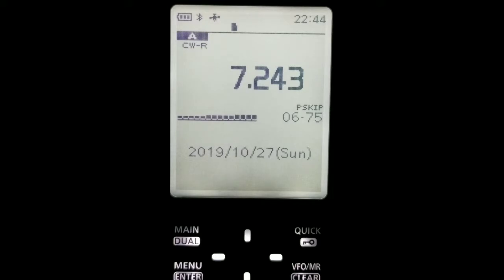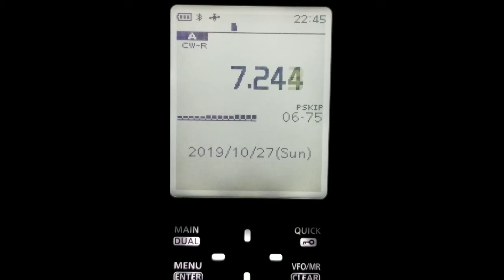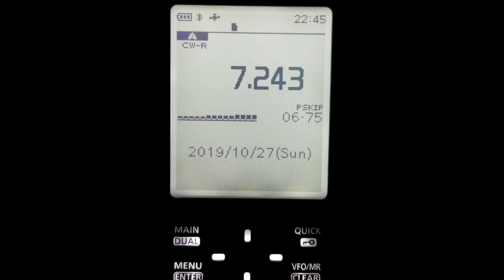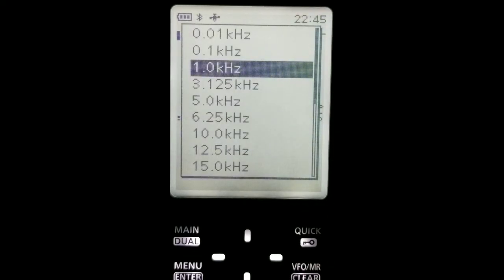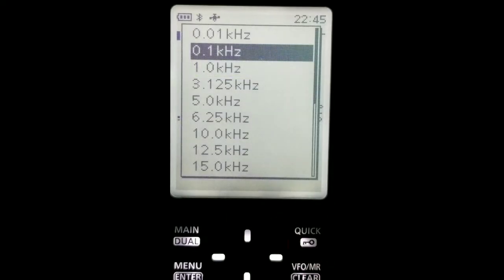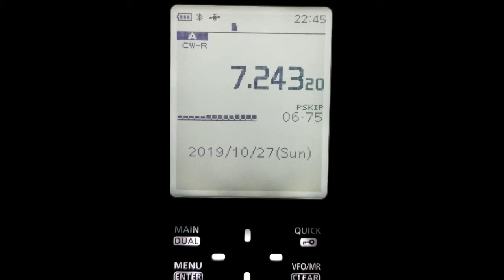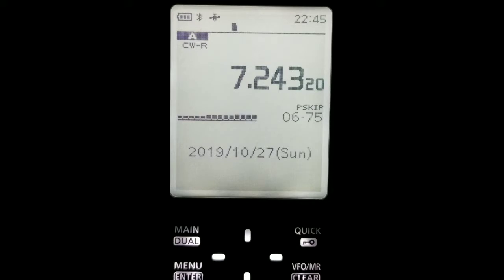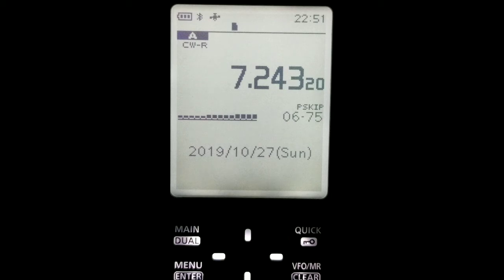40M HAM USING CW-R ON ICOM R30 10-27-2019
40M HAM USING CW-R HEARD ON THE ICOM R30.